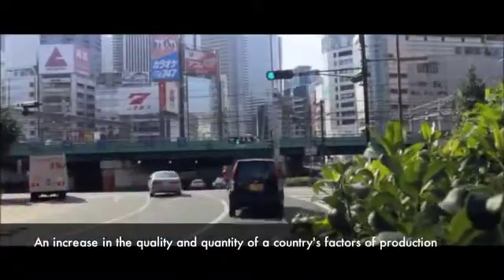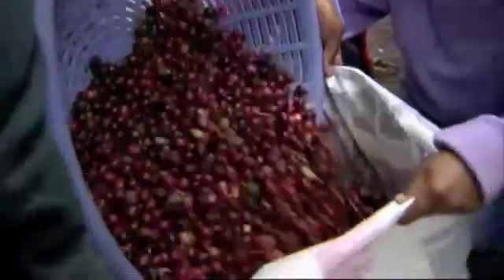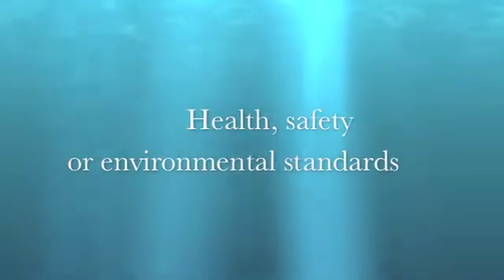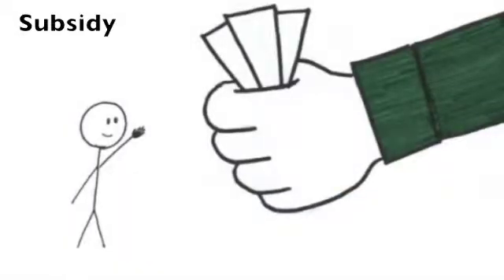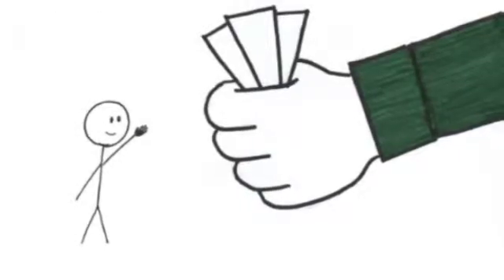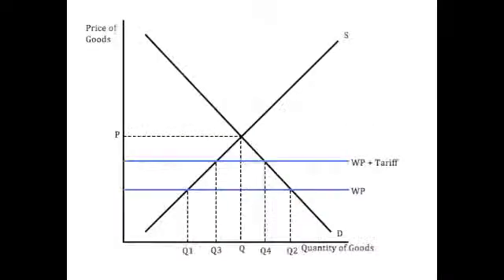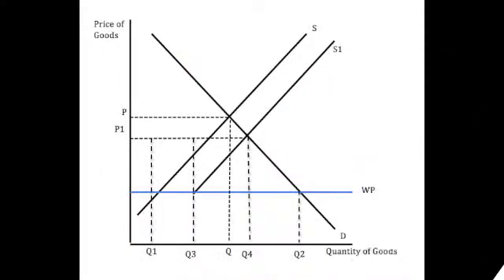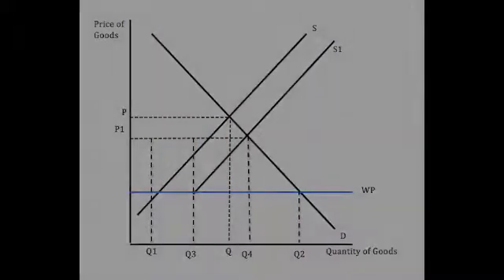Documentary | Imports and Exports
For IB Economics

Development economics
Strategy of import led substitiution - protectionism